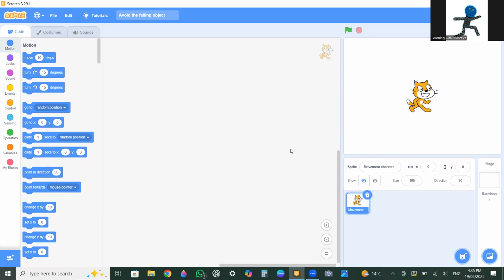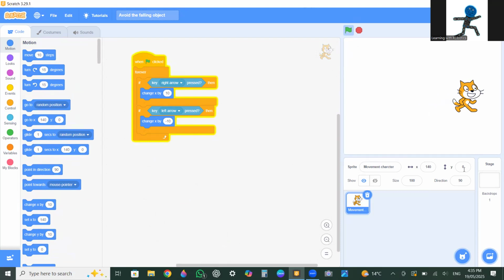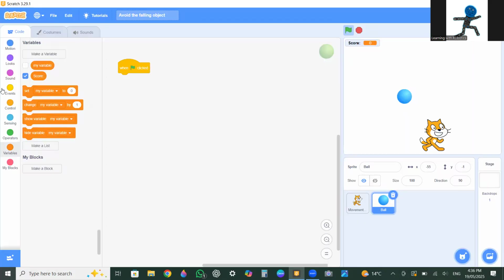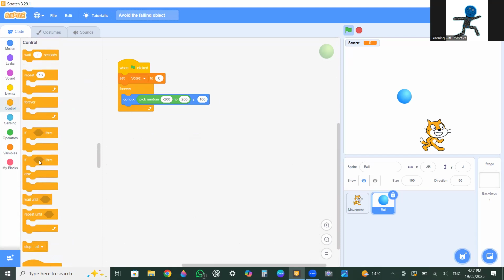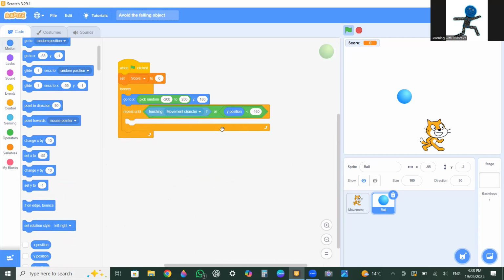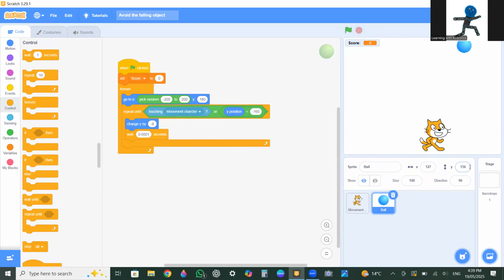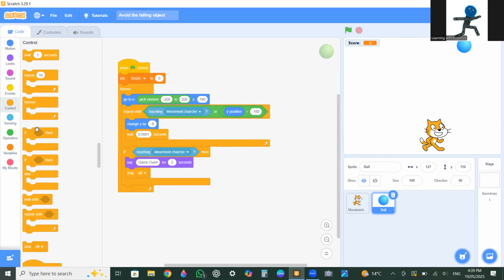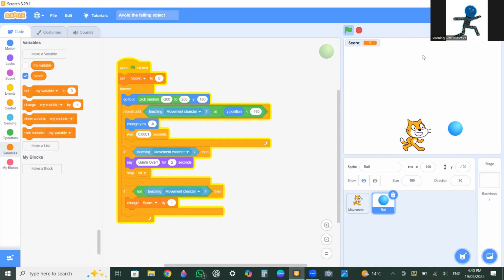How to Make a "Dodge the Drop!" Game in Scratch (Beginner Friendly)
Want to learn how to make a fun and easy Scratch game? In this video, I’ll show you how to create a game where your player dodges falling objects! Every time you survive, you get a point!

🧠 You’ll learn how to:

Make objects fall from the top

Move your player left and right

Add a working score system

🎮 This is perfect for beginners learning Scratch!